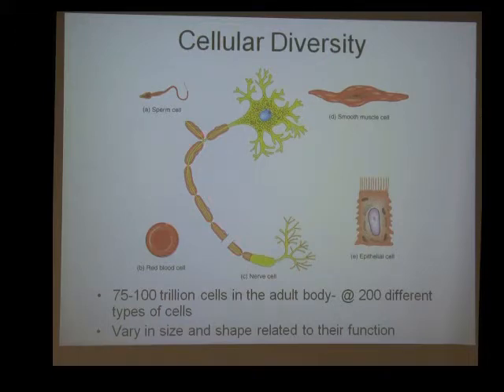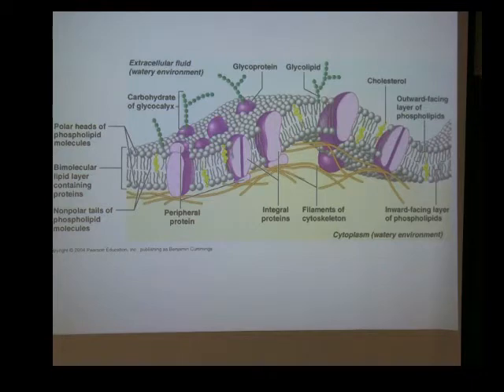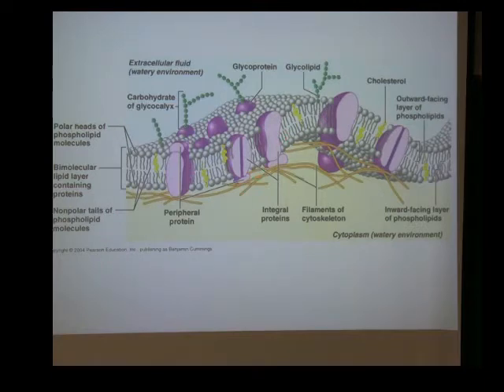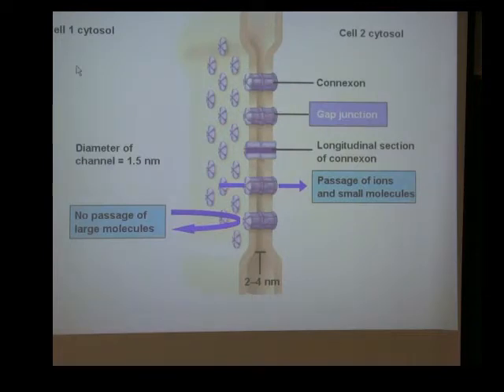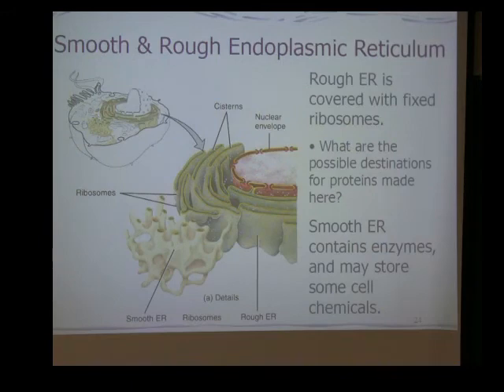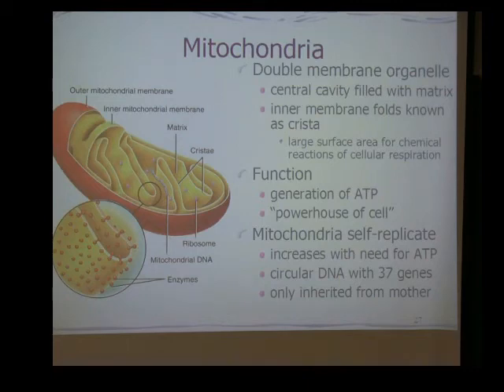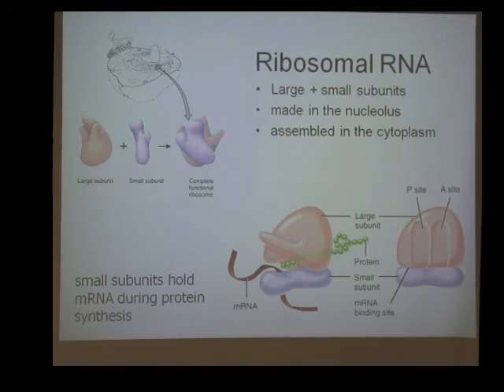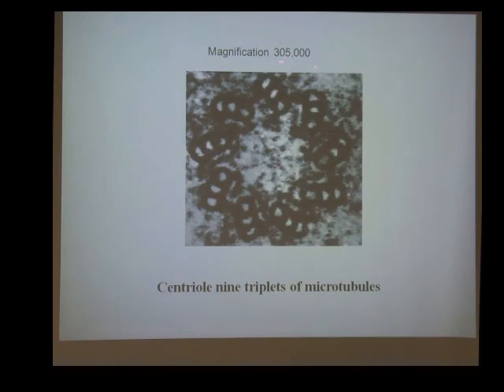2401 2 cellstructures A